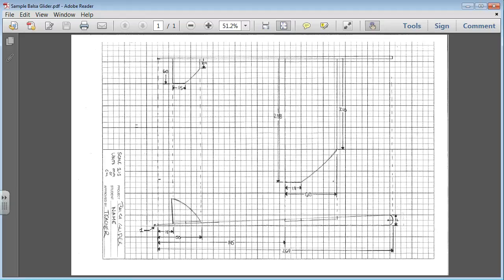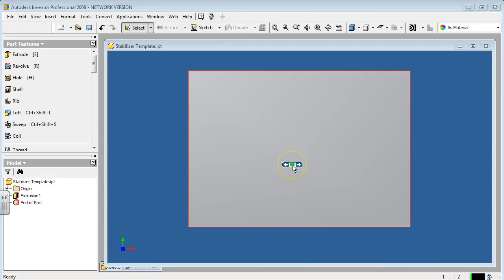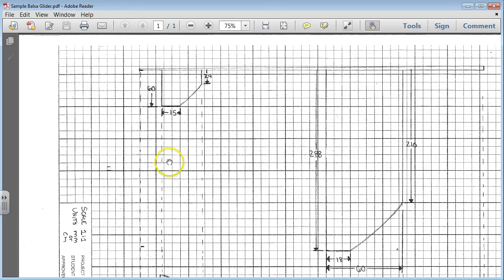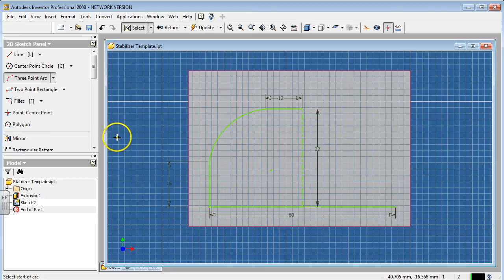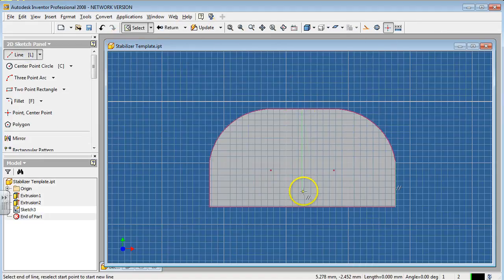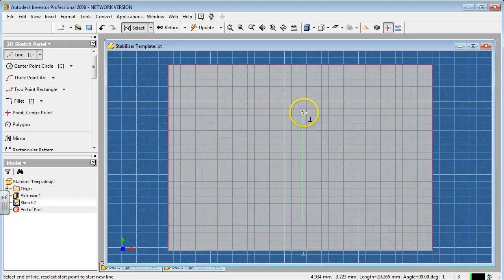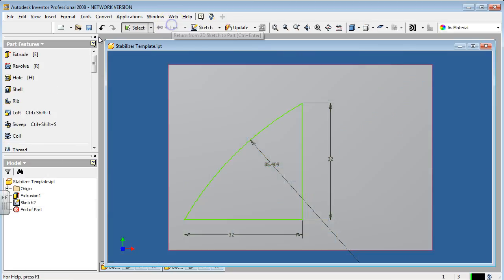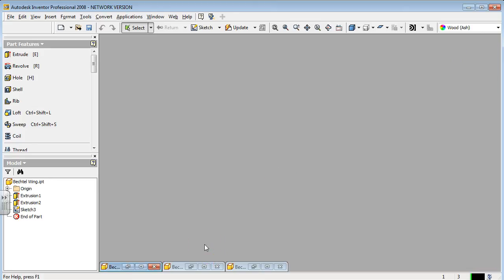Balsa Glider Tutorial Video #2: Stabilizers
This video clip demonstrates how to create the Vertical and Horizontal stabilizers that were drawn in a rough sketch to the Inventor templates created for the Blasa Glider project